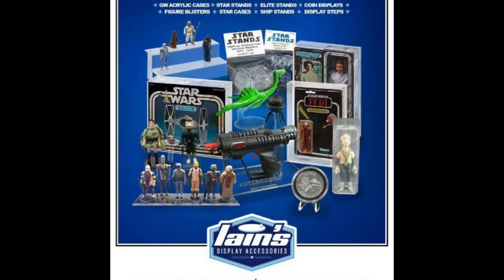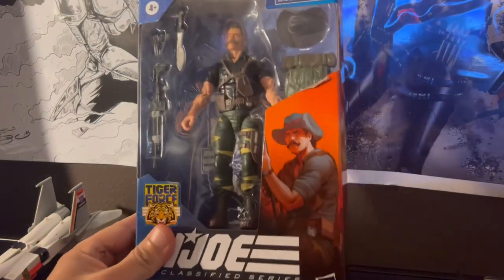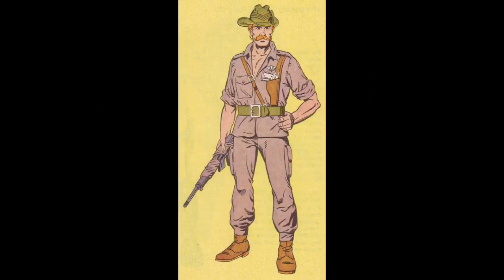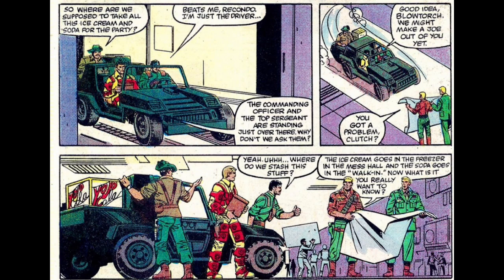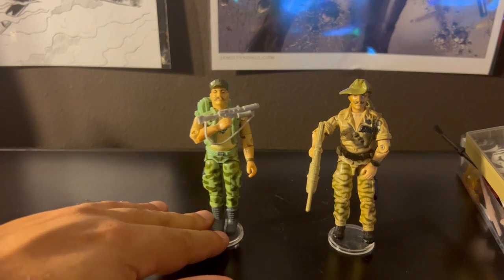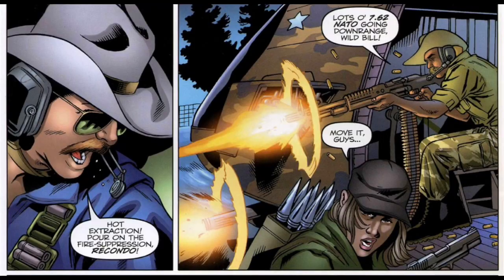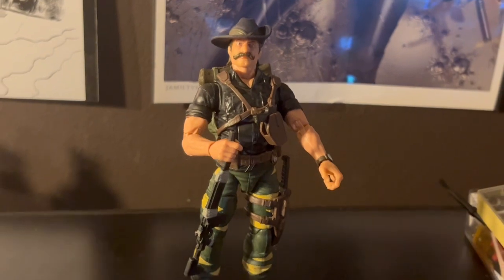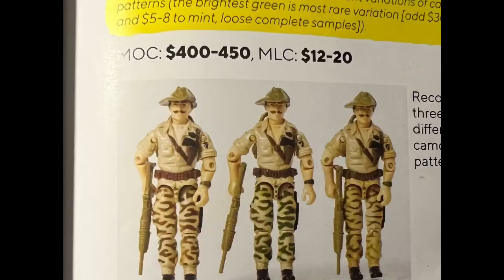Look at GIJoe Classifieds: Tiger Force Recondo V.1 , Comics, & Cartoon why Always a Bridesmaid ?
Hey Gang
Today we are going to explore Recondo. I find the overall mythos very interesting. Despite being a standout in EVERY Single category... Recondo seems to always be B listed or placed in Costarring Role amongst GIJoe Lure. As I discuss , I feel like ( just like in sports teams) , even your Role players have to be top level in order to be championship level. With GIJoe being a successful; iconic franchise maybe he is right where he needs to be. So lets explore...

gijoeclassified